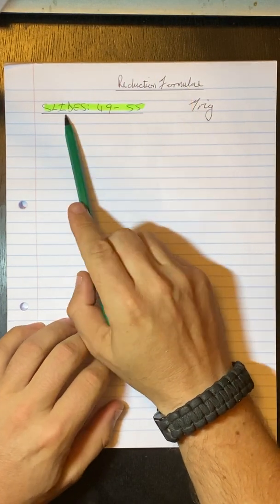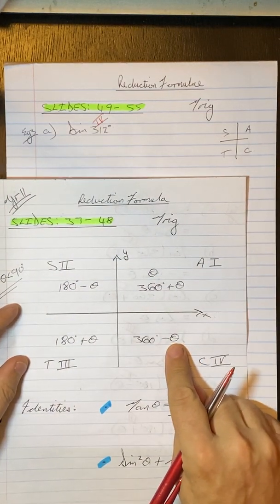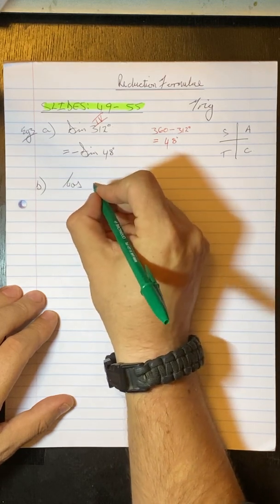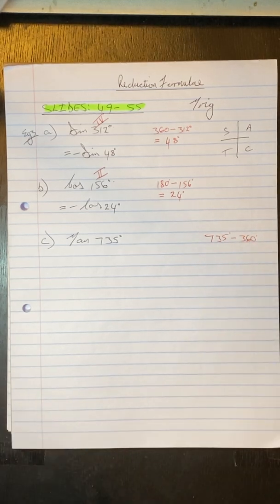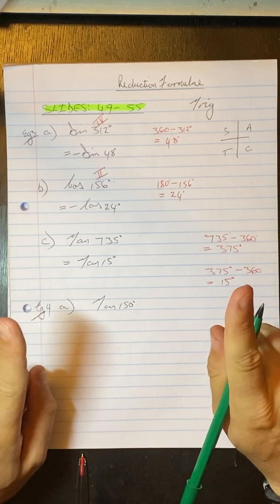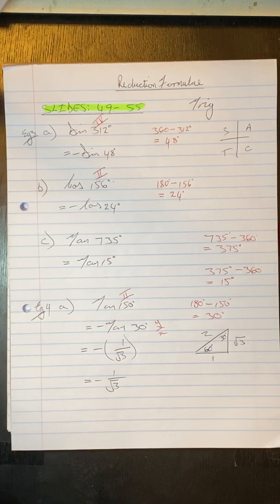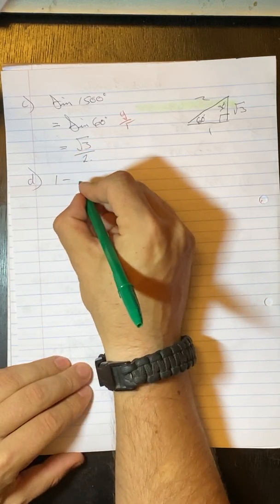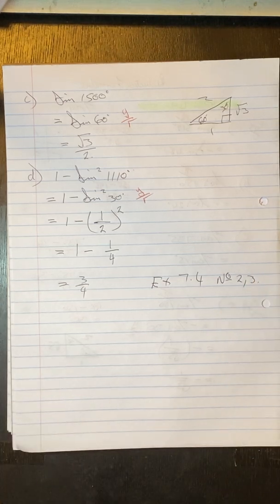Reduction Formula and angles greater than 360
Slides: 49-55 Reduction Formula and angles greater than 360